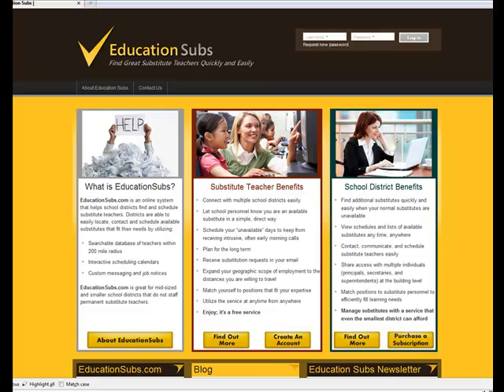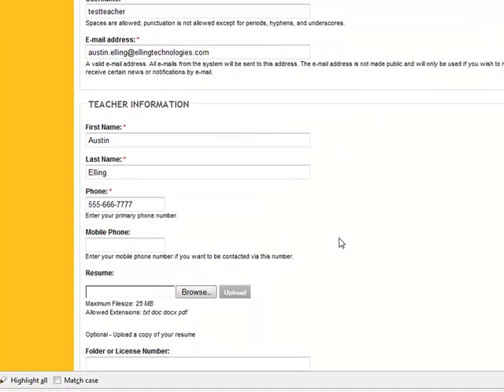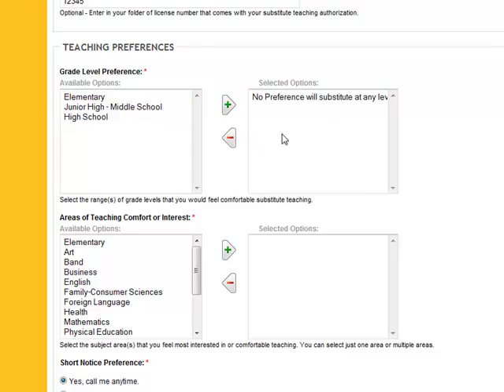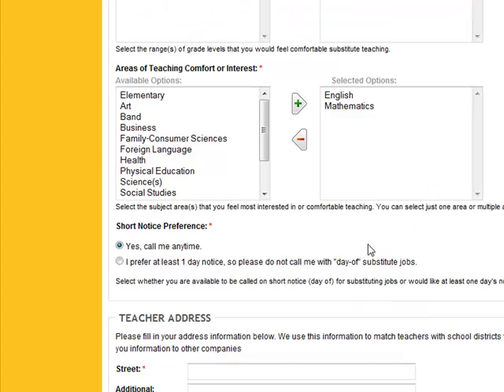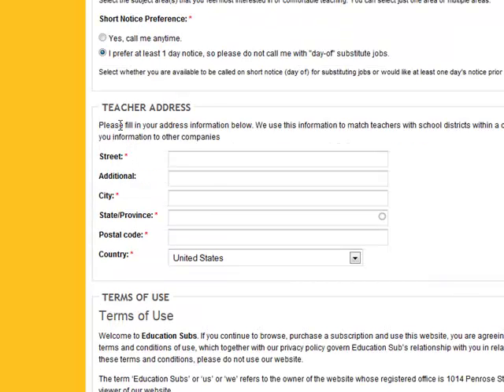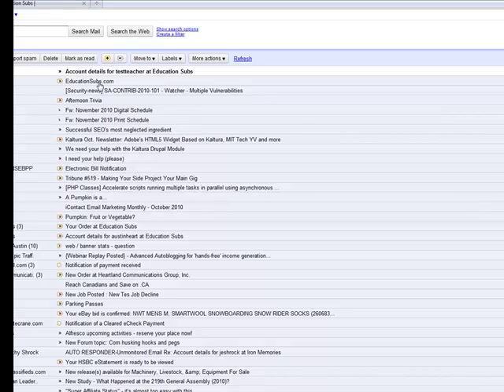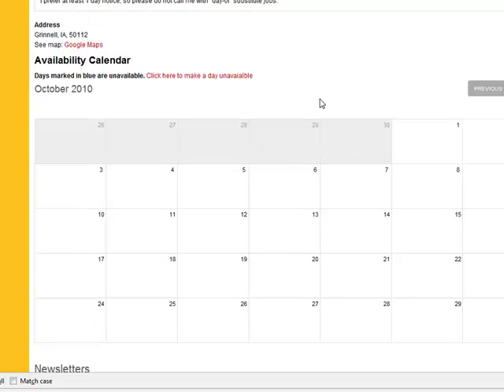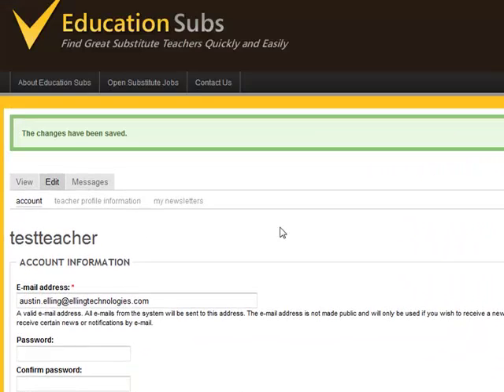Real Estate Test Listing 45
sadfasdfasdfasdfasdfasdfasdf